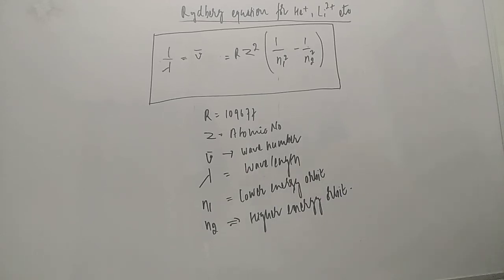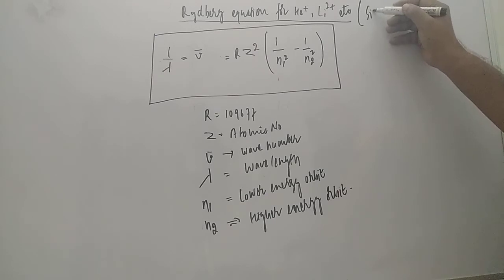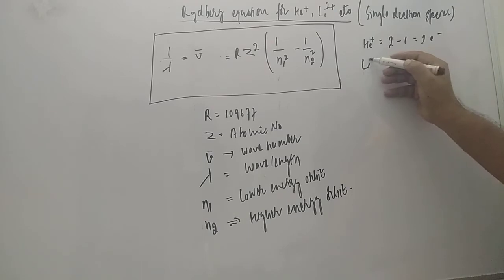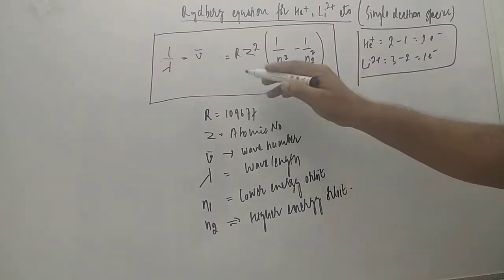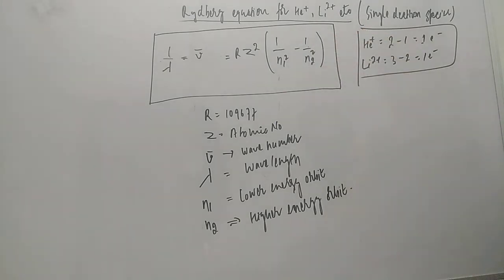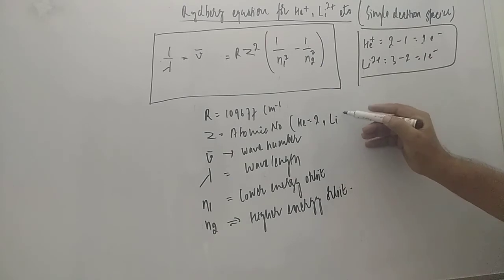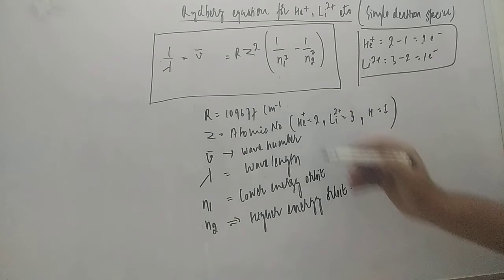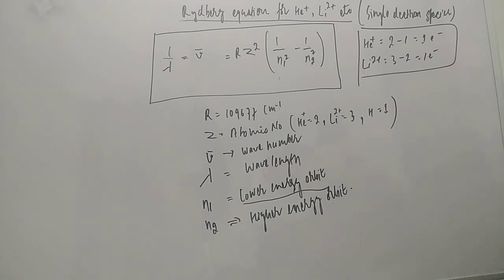Rydberg equation for He+, Li2+ ion.